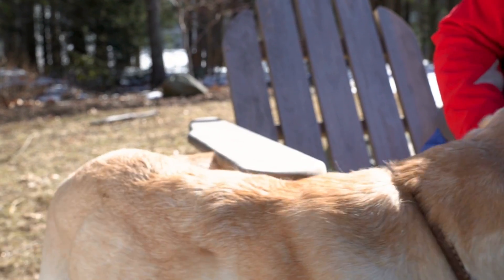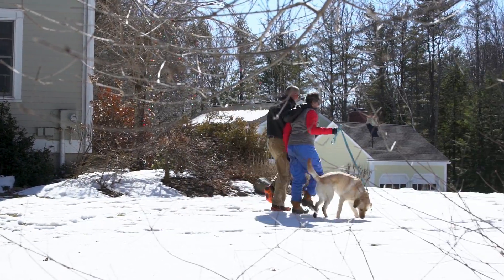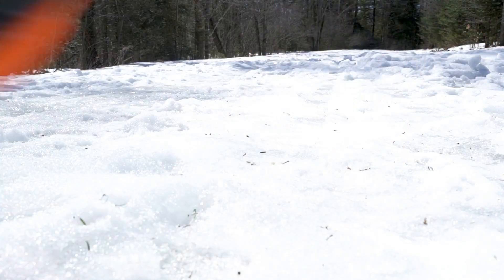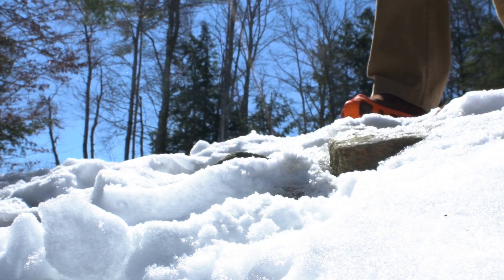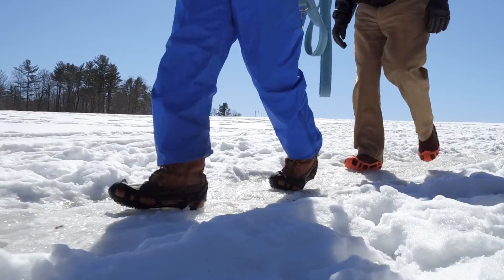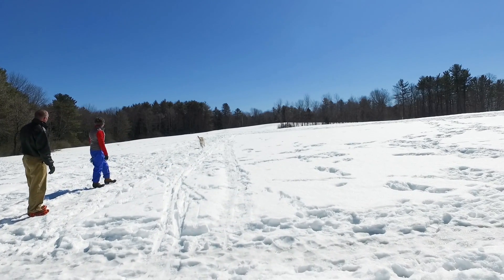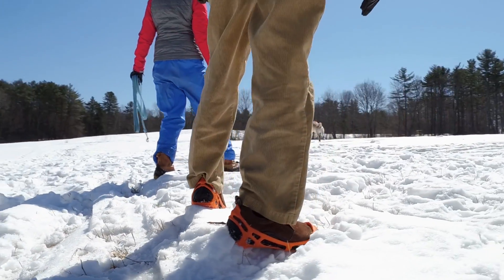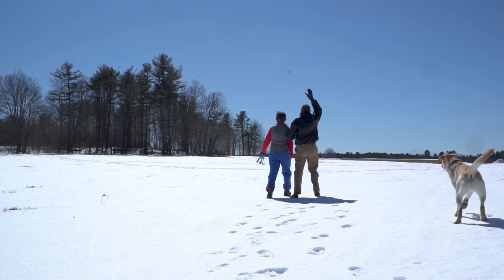STABILicers Walk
Designed for anyone who wants unbeatable traction – day in and day out. STABILicers Walk is easy to pull on and take off, with secure fitting for shoes and boots.